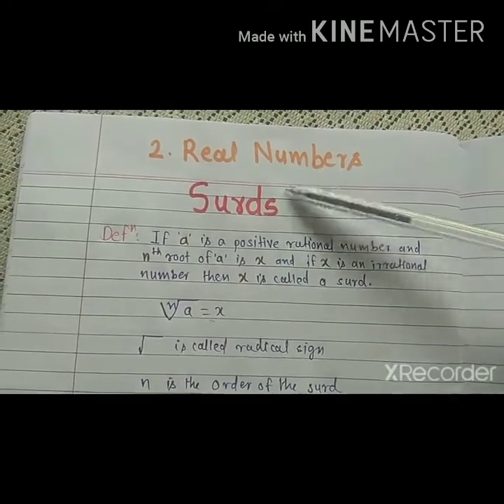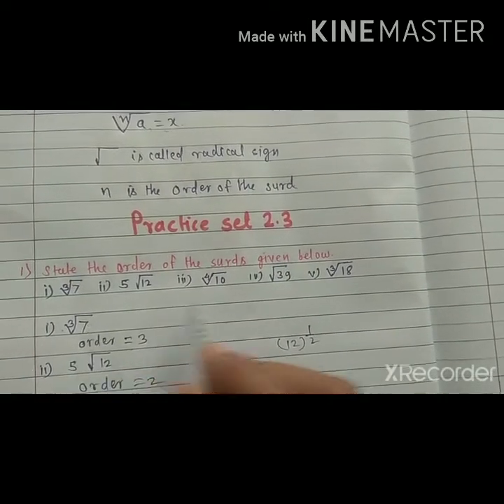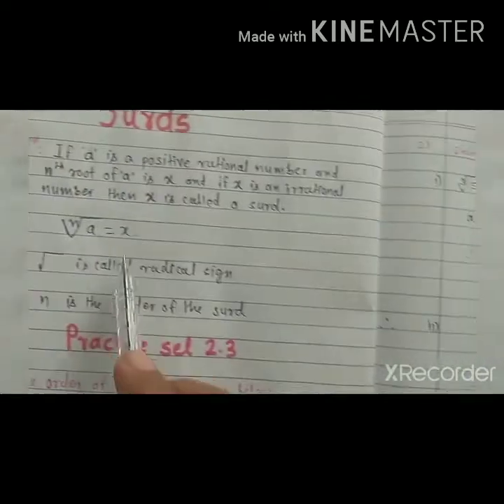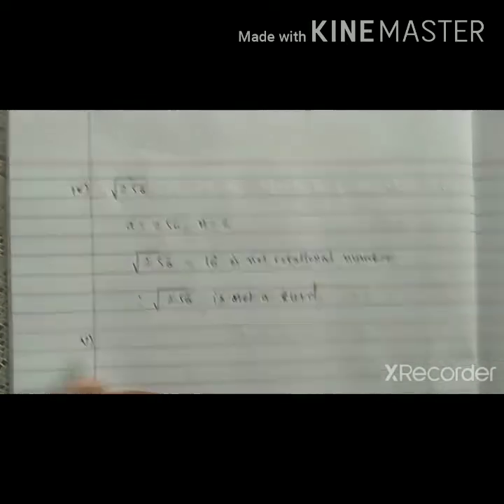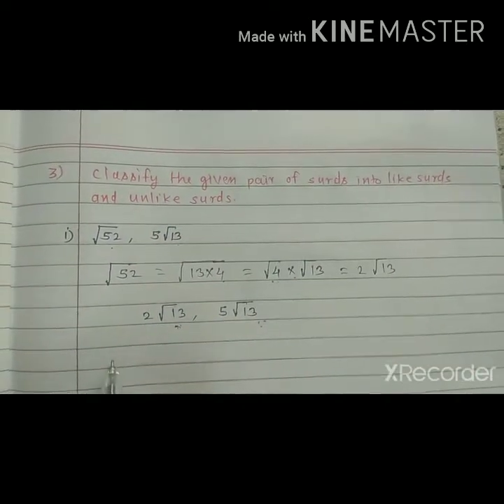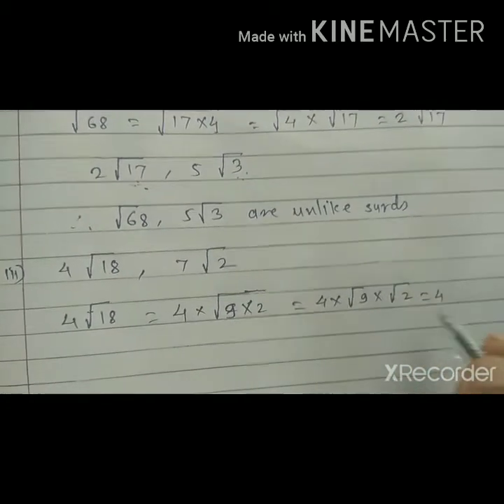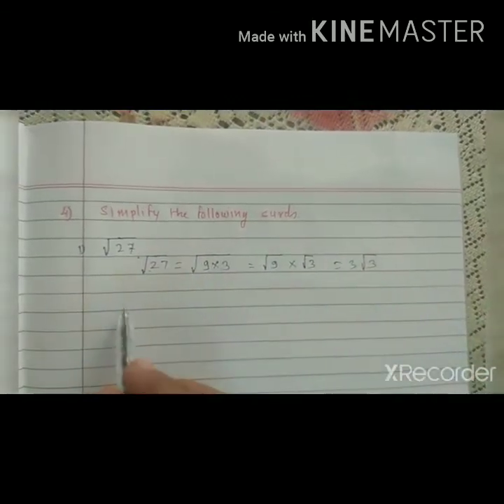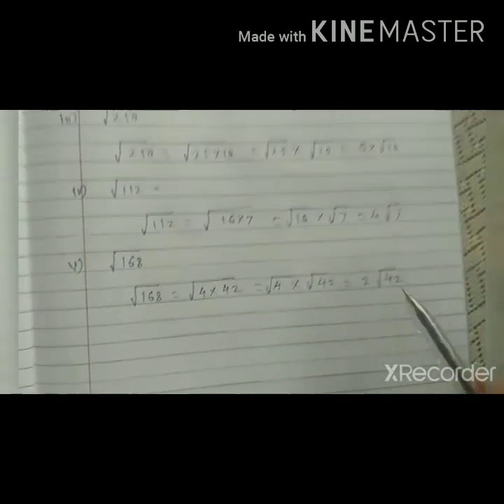Std:9th||2.Real numbers and Surds|| Practice set 2.3|| Video1